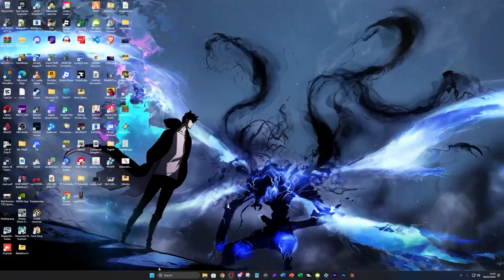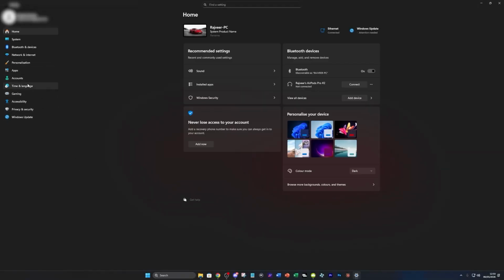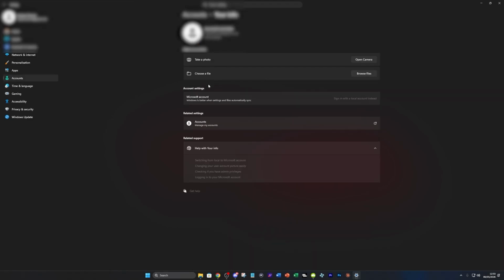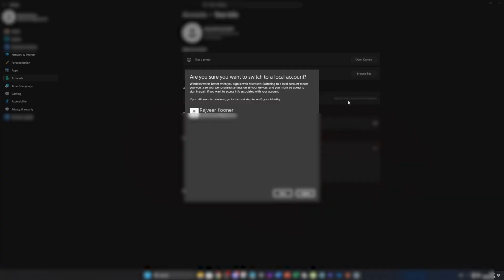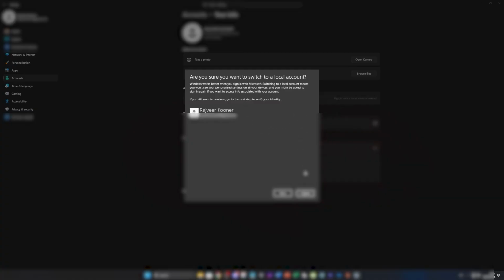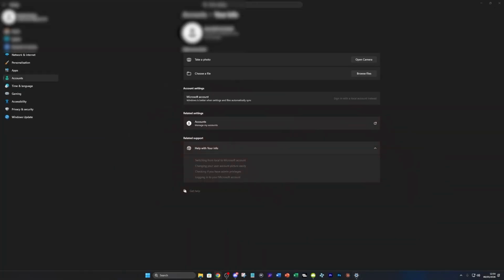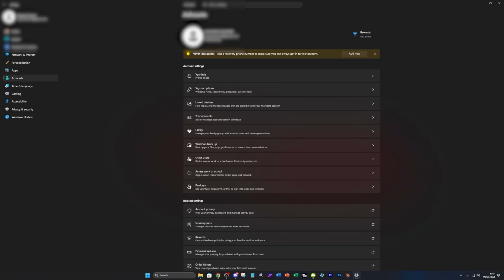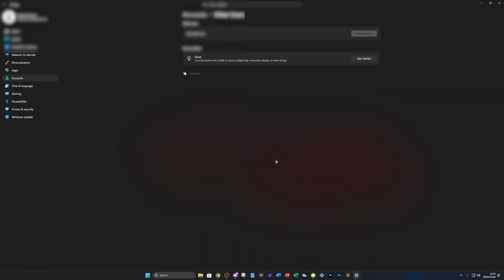How To Delete Microsoft Account Permanently - Step By Step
How To Delete Microsoft Account Permanently - Step By Step, Delete Microsoft Account Permanently - Step By Step